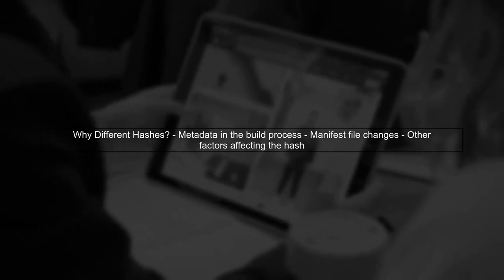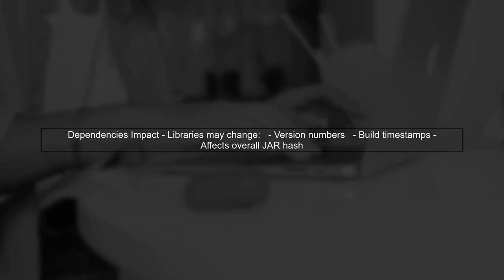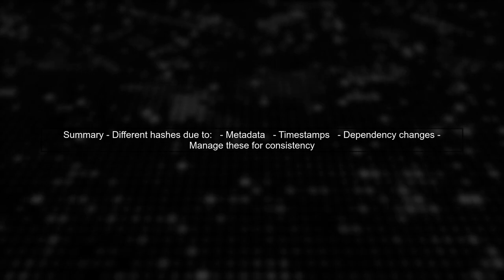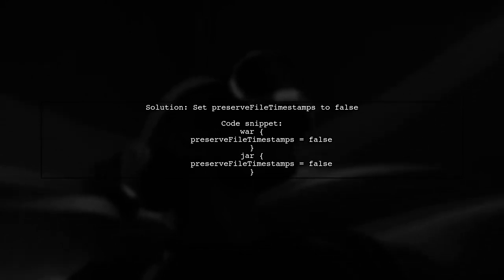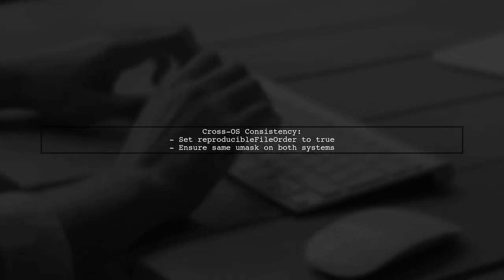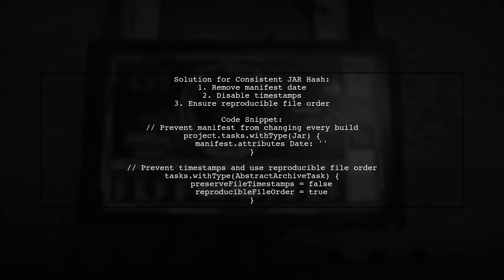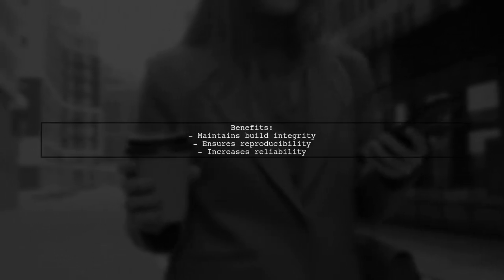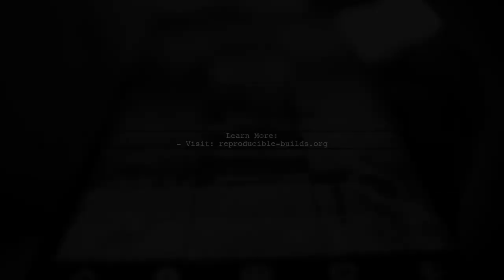Why Does My JAR File Have a Different Hash After Every Build?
In this video, we delve into the intriguing world of JAR files and their hash values. Have you ever noticed that your JAR file's hash changes with every build? Join us as we explore the reasons behind this phenomenon, from minor code adjustments to build environment variations. Understanding these factors is crucial for developers aiming for consistency and reliability in their software deployments. Let's uncover the mystery together!

Today's Topic: Why Does My JAR File Have a Different Hash After Every Build?

Related to